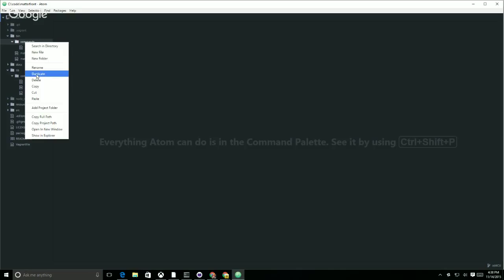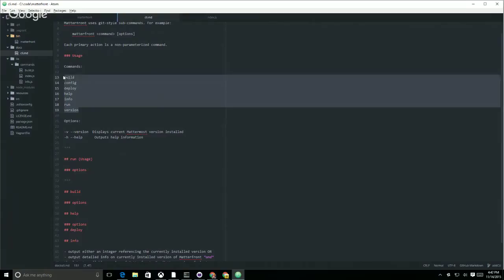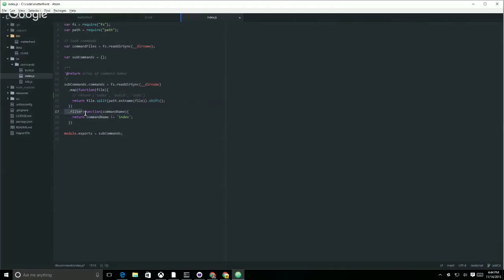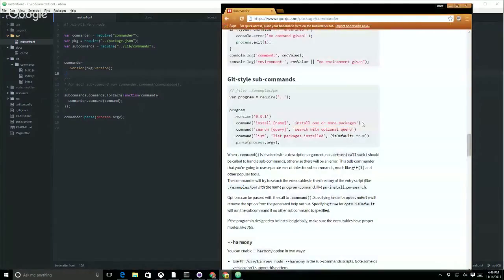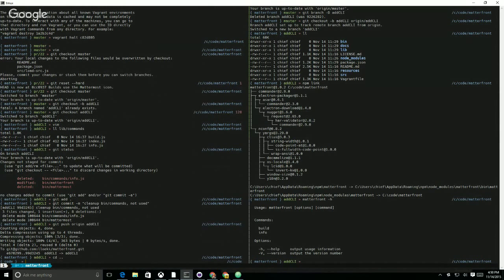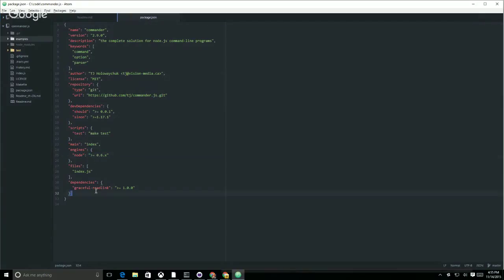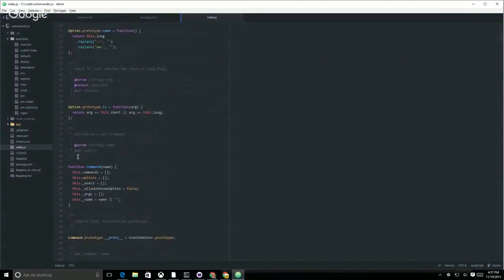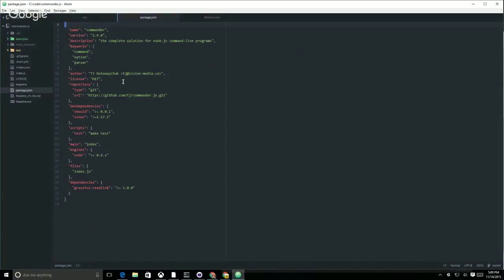commander.js, npm scopes, and node.js cli's (part 1)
Building a CLI and creating a fork of commander.js published as a scoped package.

Continuing the work on the Matterfront v1.1 release